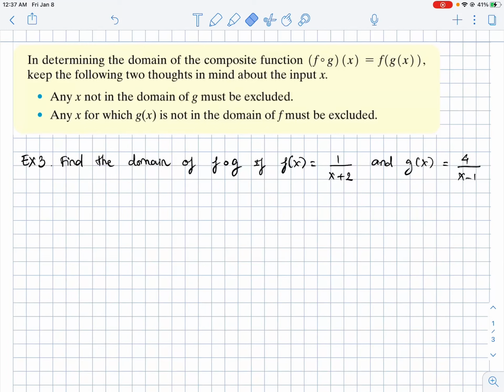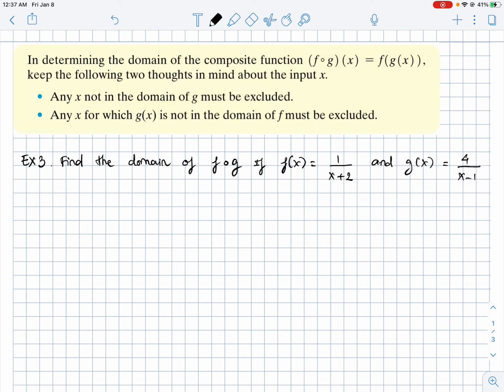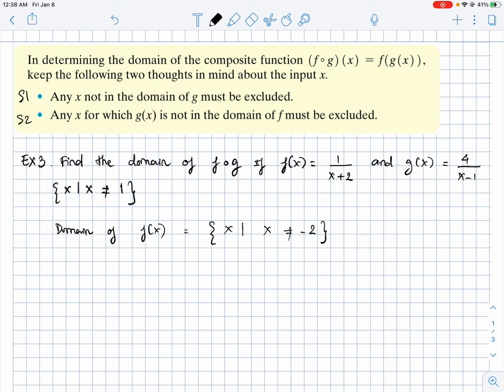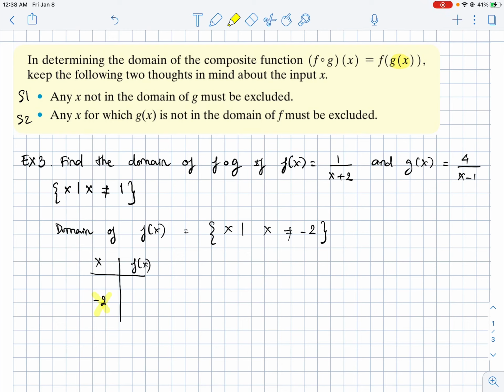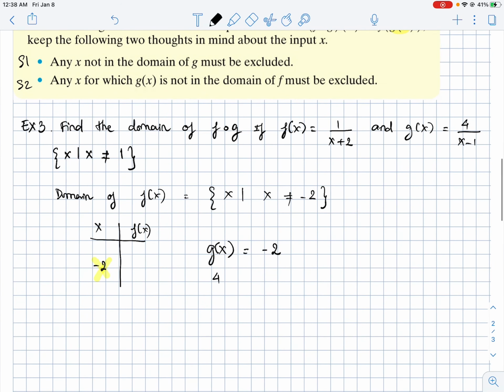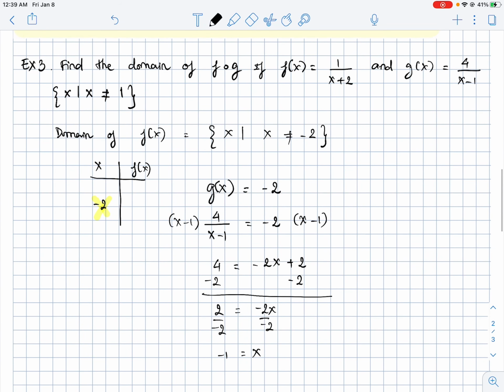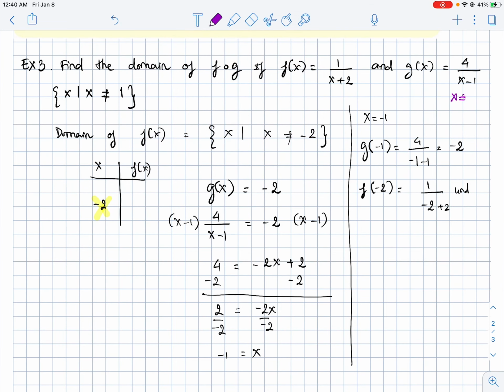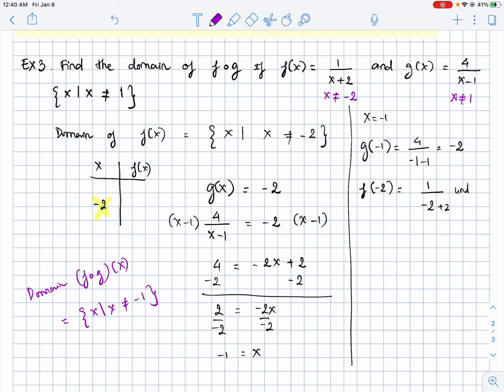Sec 6.1 part 3